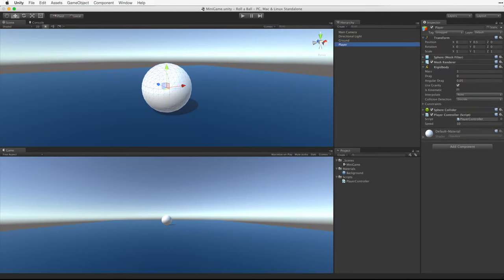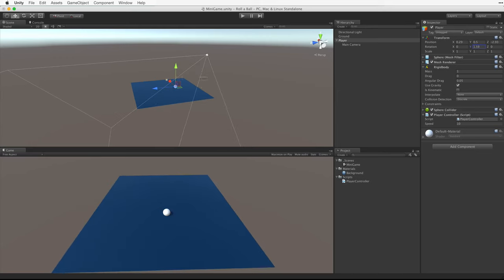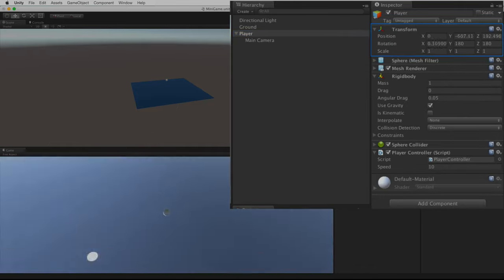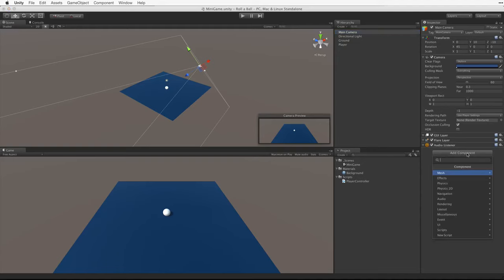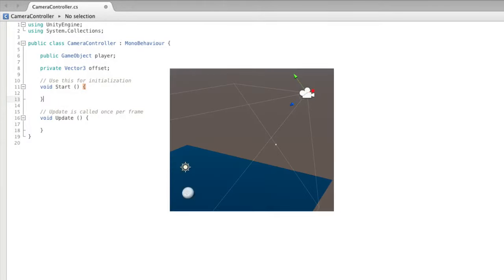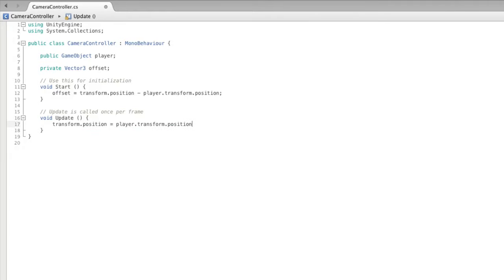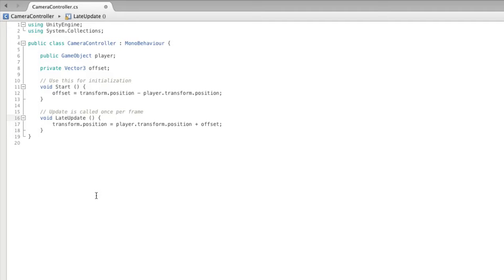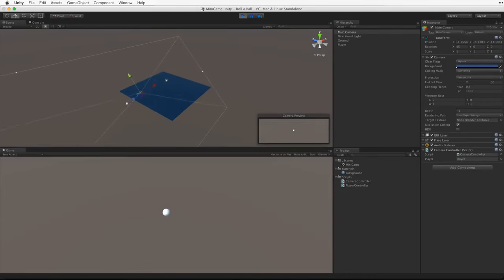Create game Roll a Ball: Moving the Camera Unity 3D [Part 4]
In this video we will learn and word moving the camera with ball in Unity 3D